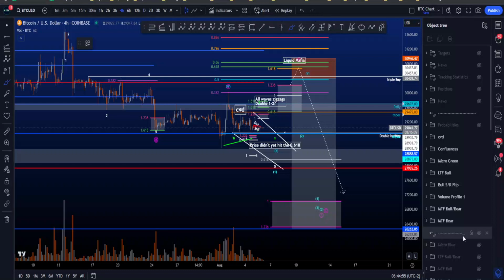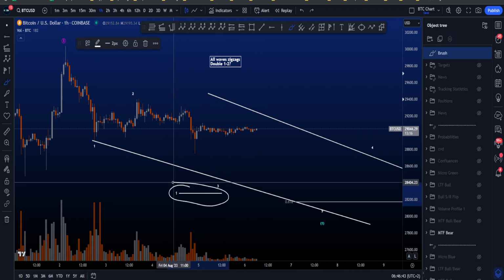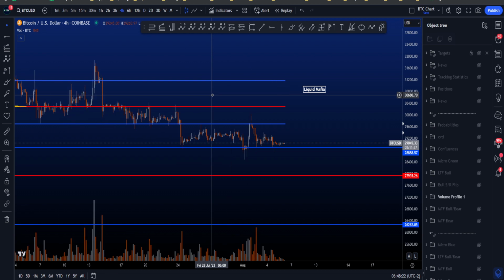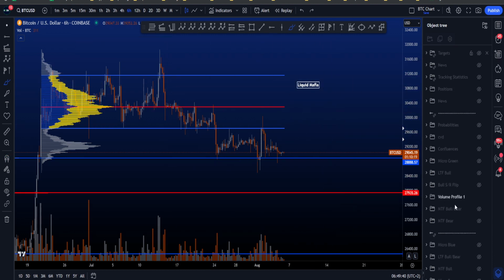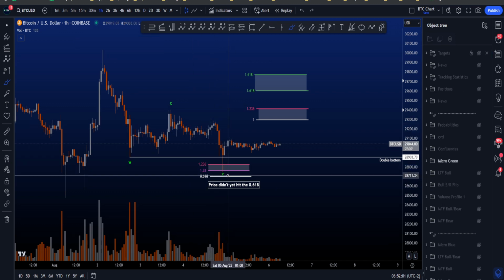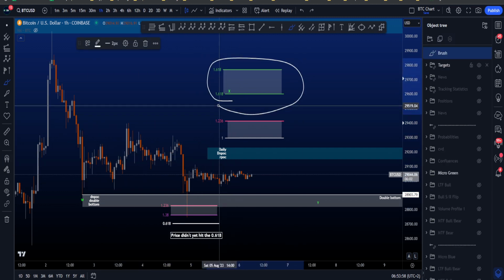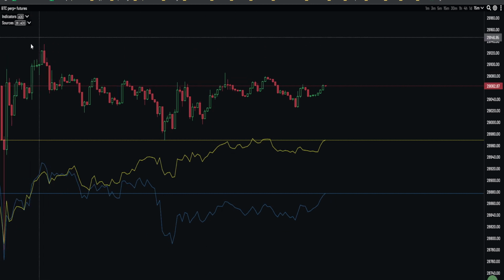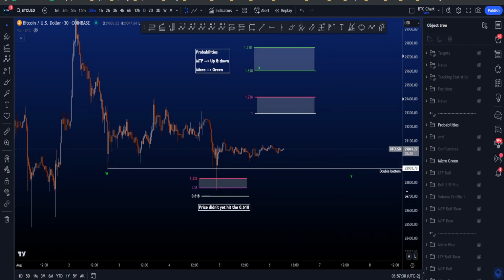Bitcoin Elliott Wave Technical Analysis Today! Bullish & Bearish Price Prediction BTC & News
▶ TIMESTAMPS
0:00 MTF Bearish Scenario (update)
2:08 MTF Bullish Scenario (same)
3:26 Volume Profiles (same)
4:47 S/R Areas (same)
5:23 LTF Bullish Scenario (update)
6:32 Micro Bullish Scenario (update)
9:33 CVD Divergences (update)
11:34 Probabilities